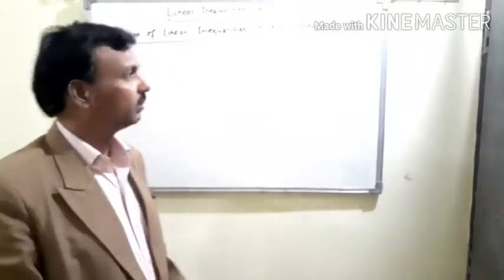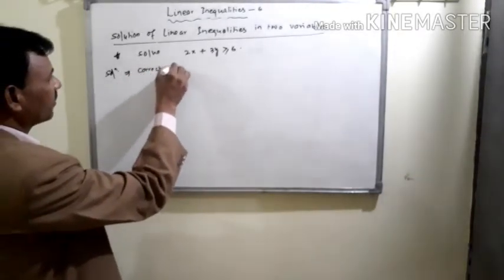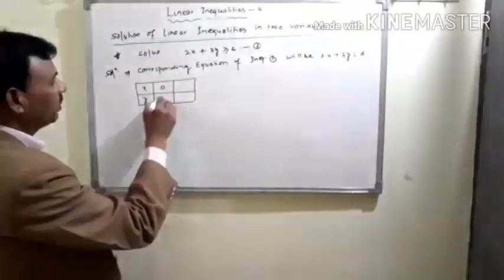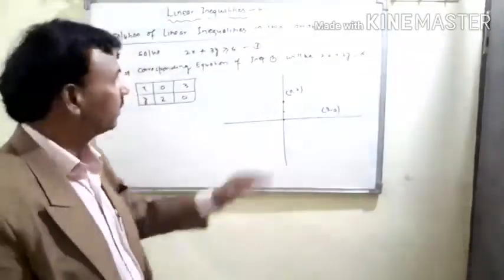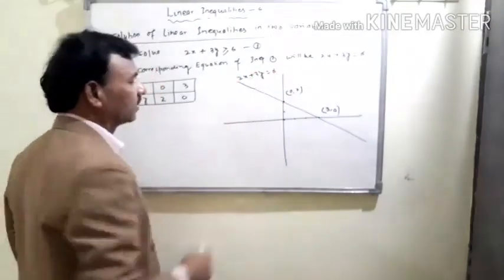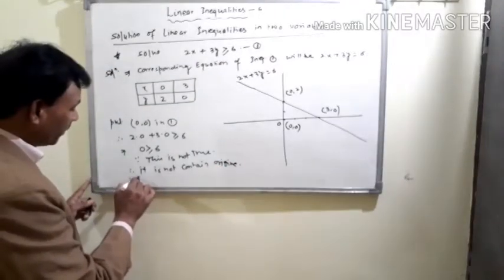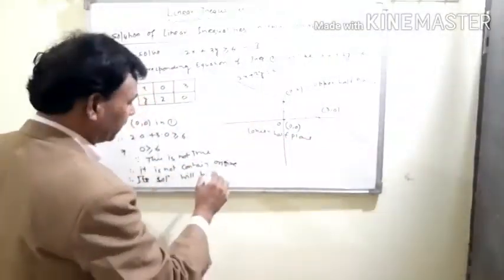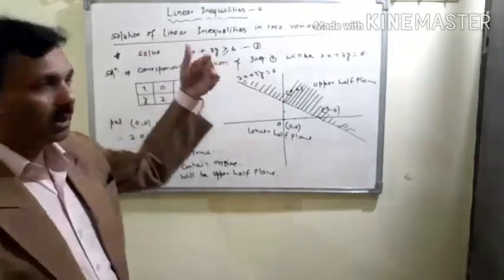CLASS XI MATHS NCERT: SOLUTION OF LINEAR INEQUALITIES IN TWO VARIABLES: LINEAR INEQUALITIES